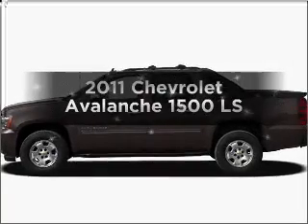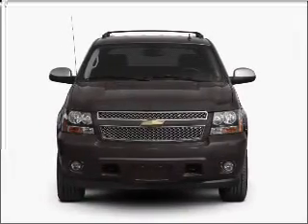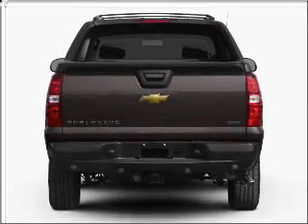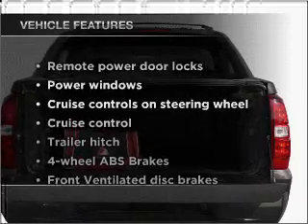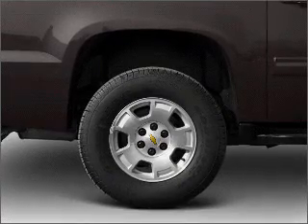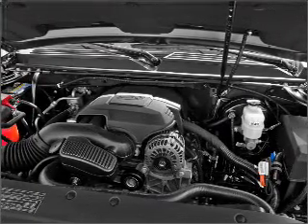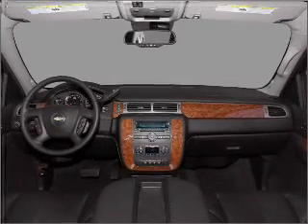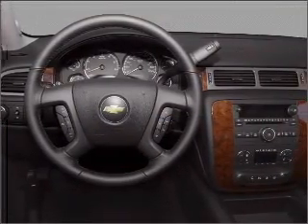2011 Chevrolet Avalanche - Chandler AZ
Year: 2011
Make: Chevrolet
Model: Avalanche
Trim: 1500 LS
Engine: 5.3 liter 8 cylinder 16 valve
Transmission: 6-Speed Automatic
Color: Black
Mileage:
Address:
1150 N. 54th St